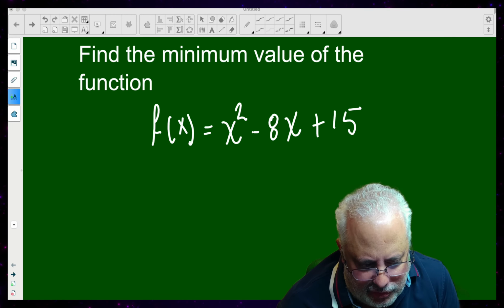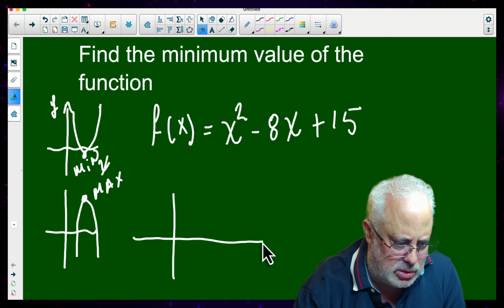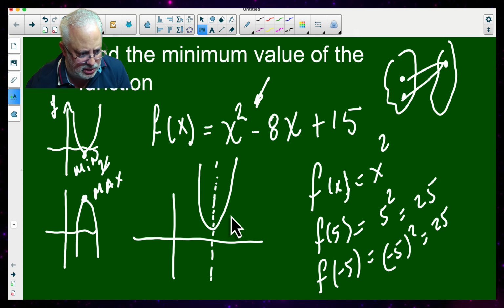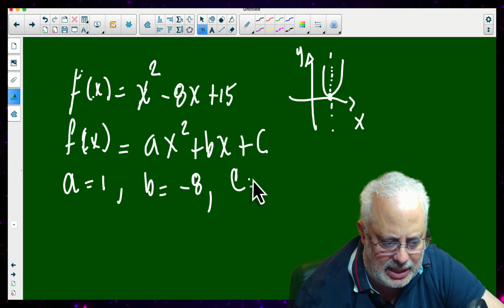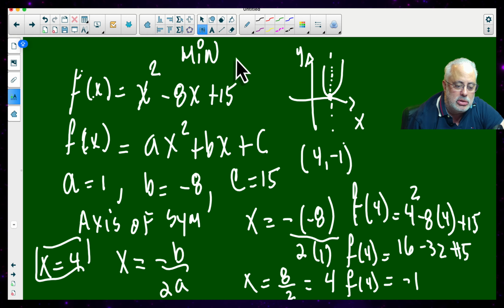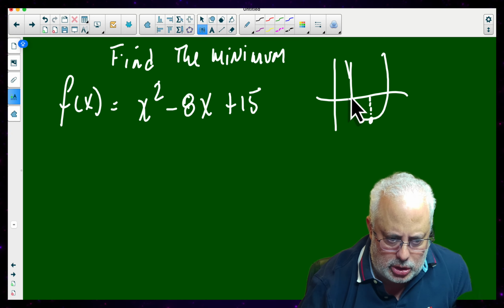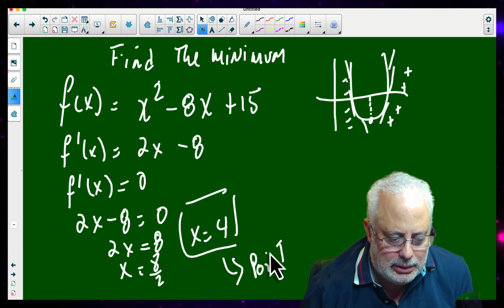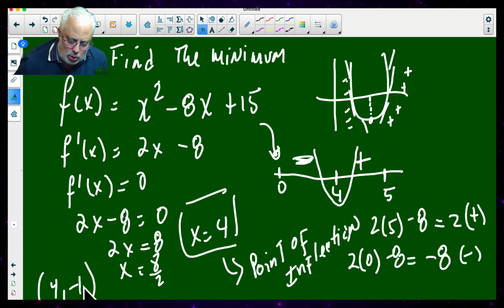Find the Minimum Value Using the Axis of Symmetry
The two main key characteristics of a quadratic function. The minimum and the maximum. Algebra I students will like this video.